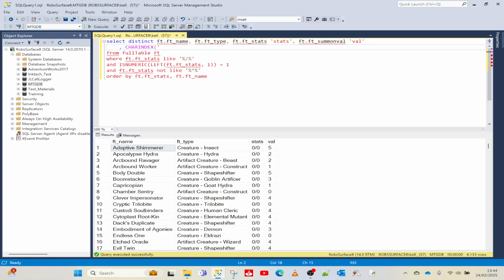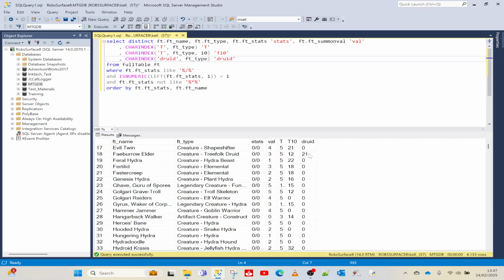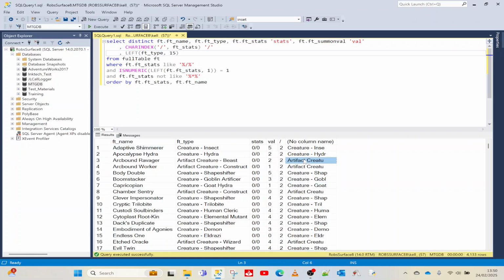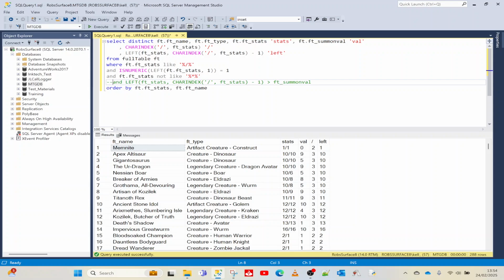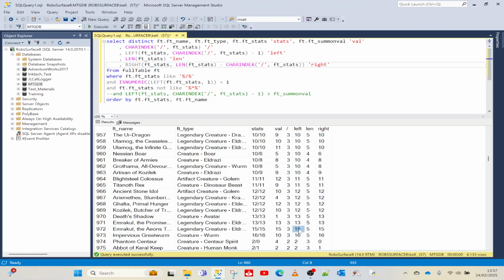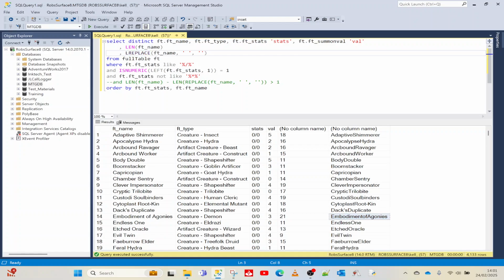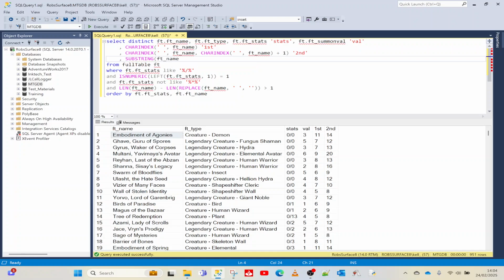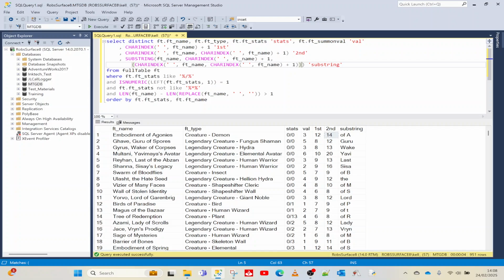MS SQL server CHARINDEX function - explanation and demonstrations (beginner to advanced)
This is a Microsoft SQL tutorial covering the CHARINDEX function. It explains how the function works and provides demonstrations on the solutions that can be achieved by using this function.
Other functions in this video include: LEFT, RIGHT, LEN and SUBSTRING.